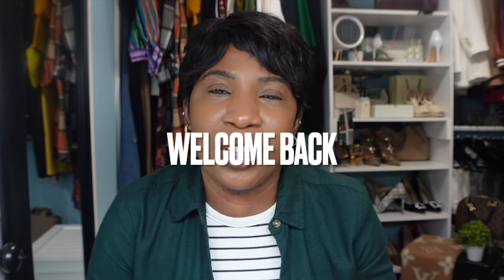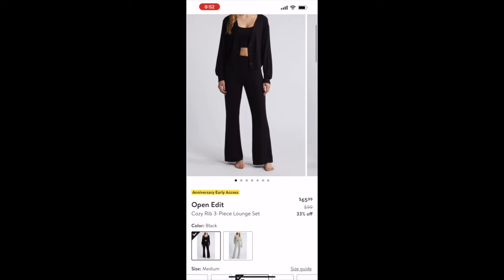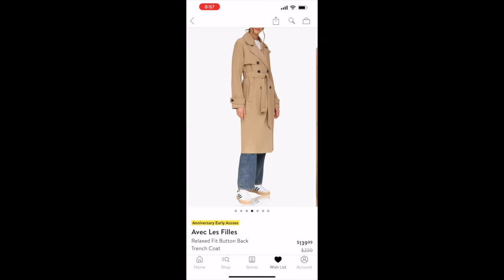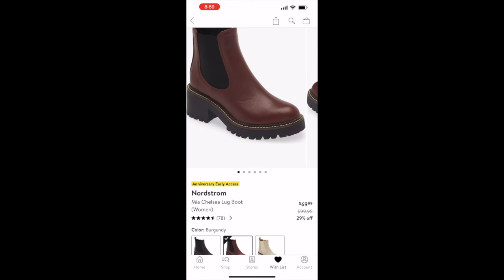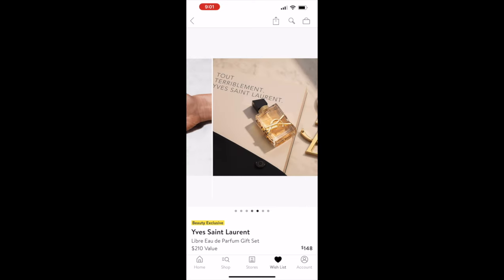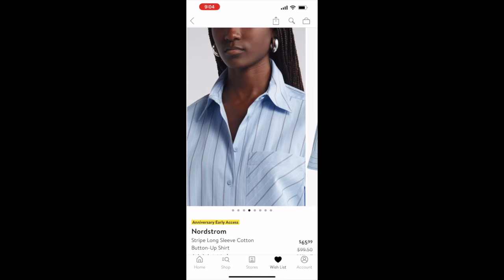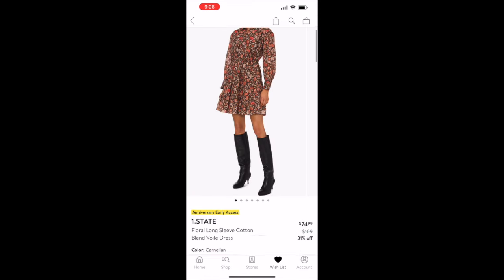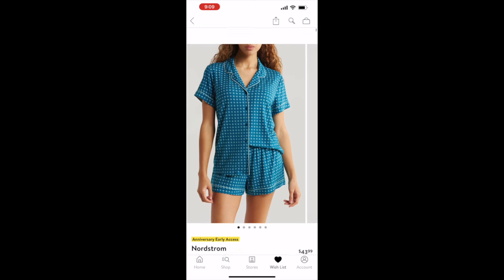NORDSTROM ANNIVERSARY SALE RECOMMENDATIONS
Lemon8: @cheryllyniece